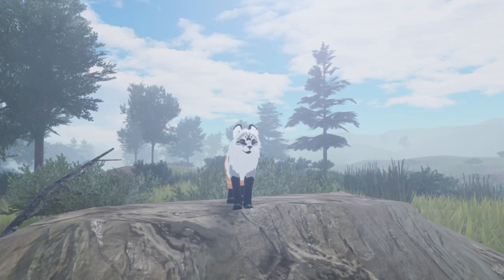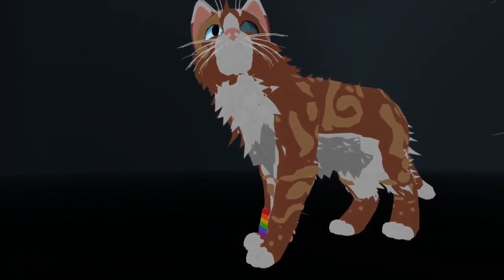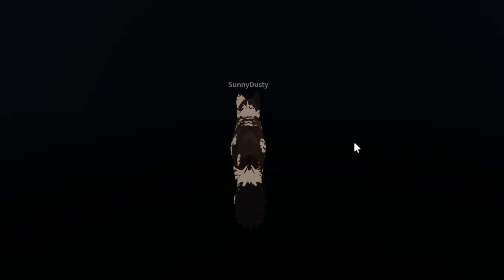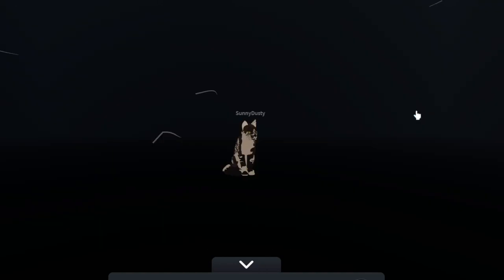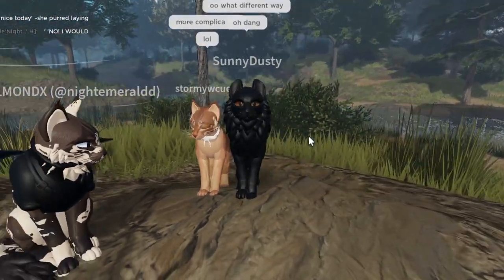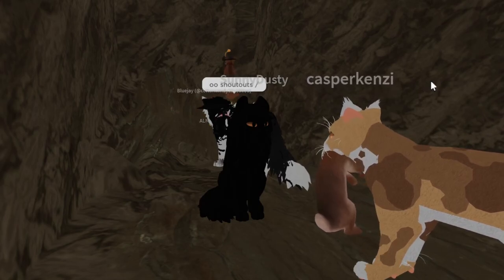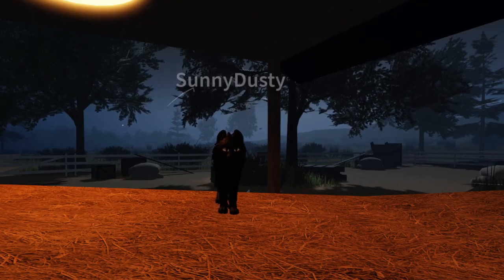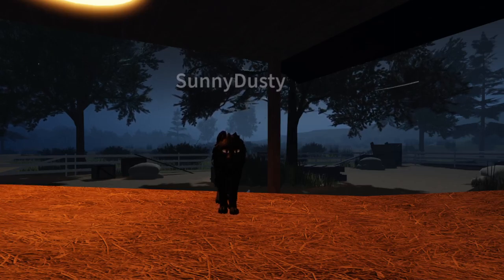HOW TO GET INTO THE BLACK BOX |Warrior Cats: Ultimate Edition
Hi Sunnies! Want to get into the special black box under the map? Say no more!! It's really easy to do and there are multiple ways to do it! Watch the entire video to find out how! Anyways, how are you guys?!  Live every moment to the fullest you guys! Also let me know what games you guys want to see and I'll make a video on it! Hope you have a wonderful rest of your day!

\\LINKS//

\\INFO//

Username: SunnyDusty
Pronouns: She/her